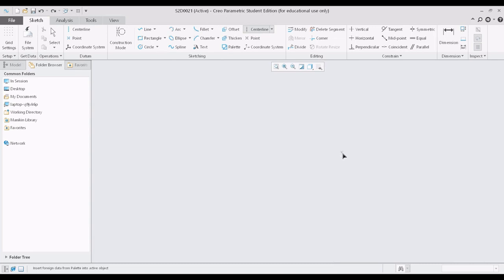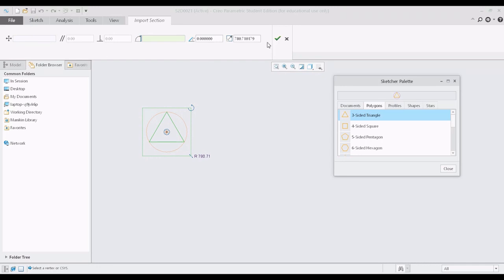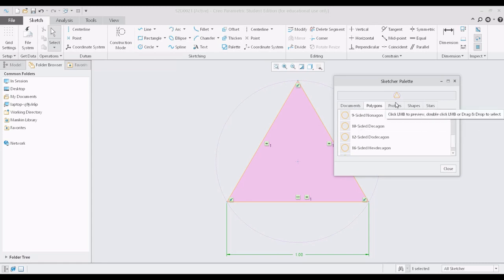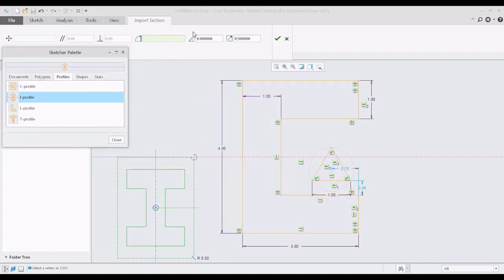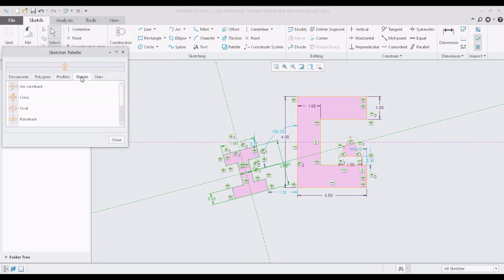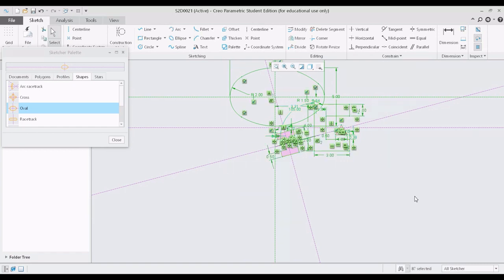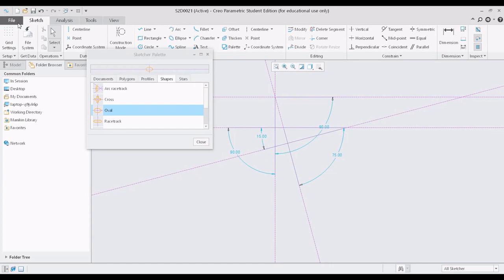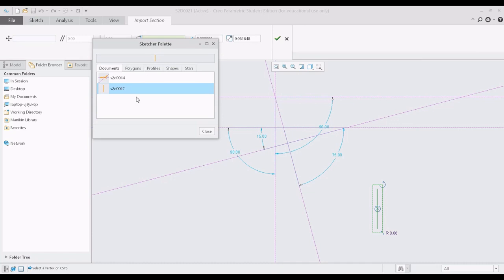Palette in Creo Parametric